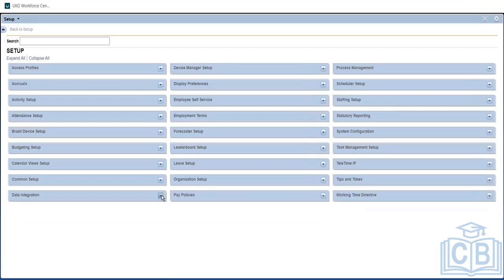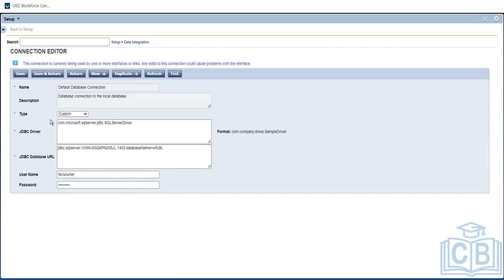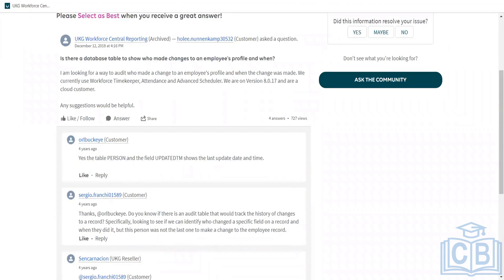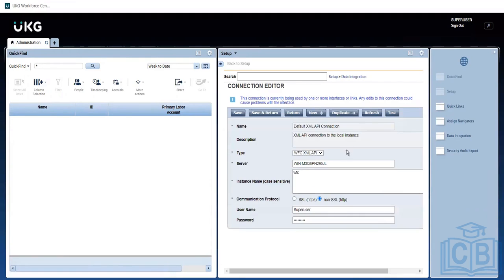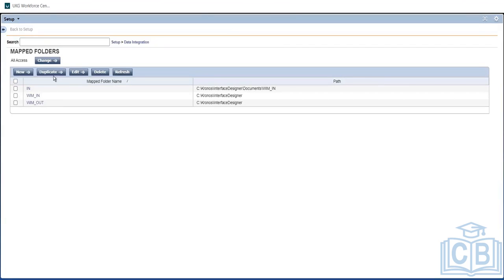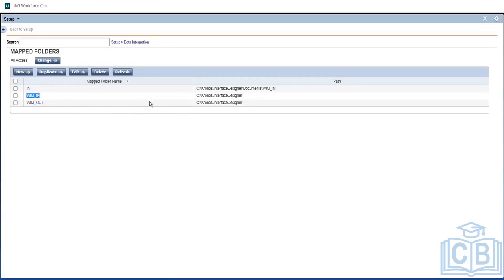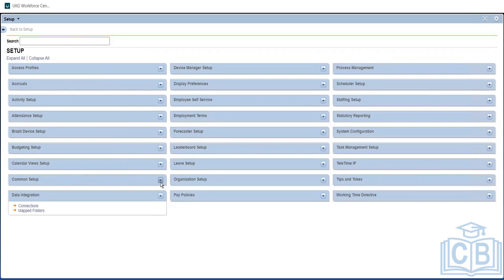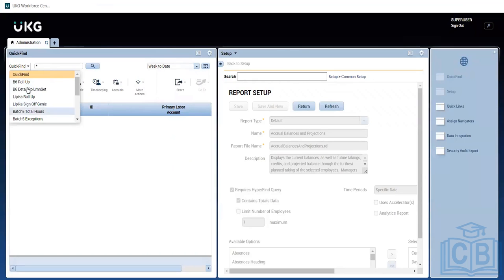Establish Connections in Kronos | Connect in Kronos | Kronos Training | Learn Kronos | CyberBrainer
🔗 Learn more about Kronos Modules:
⚡ Explore More Kronos Modules:
📍 Kronos Timekeeping and Time Off
📍 Kronos Scheduling and Labor Management
📍 Kronos Reporting and Analytics Tools

🌟 Welcome to our Kronos Training video! 🌟

📌 In this video, we guide you on how to establish strong connections within Kronos for seamless integration and workflow! 🌐 Whether you’re new to Kronos or a seasoned user, this training will help you connect with ease and enhance your productivity. 💼

✨ Here’s what you’ll learn:
🔹 How to establish connections within Kronos 💡
🔹 A step-by-step guide for connecting Kronos features efficiently 🛠️
🔹 Tips and tricks for optimizing Kronos workflows 🚀
🔹 Understanding Kronos integration for seamless operation 🌟

👨‍💻 CyberBrainer is your one-stop destination for Kronos training in Hyderabad! 🚀

learn more,

Kronos Training Hyderabad 🔑
Kronos System Integration 🔗
Kronos Workforce Solutions 👨‍💻
Kronos Timekeeping 🔄
Kronos Scheduling 📅
Kronos Connection Setup 🔧
Workforce Management System 💼
Kronos Tutorial 📘
Connect in Kronos 🔌
Kronos for Beginners 🌱
Kronos Features and Functions ⚙️
CyberBrainer Kronos Training 🚀